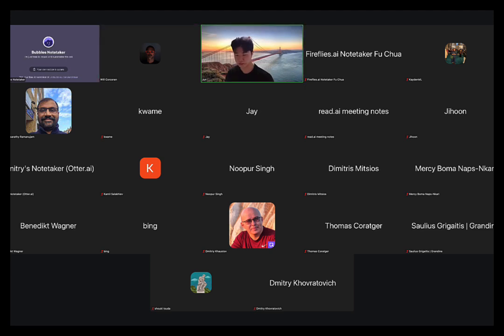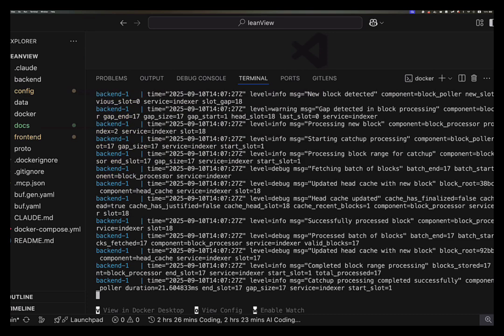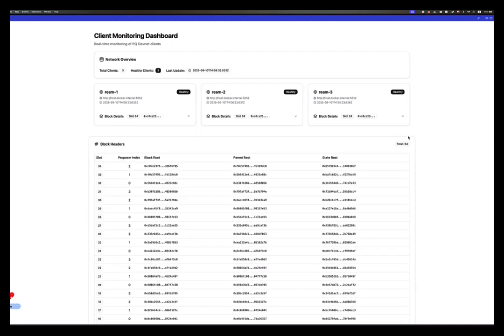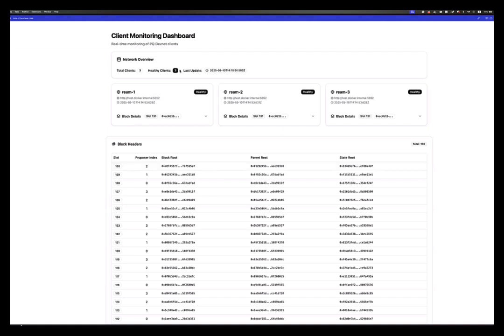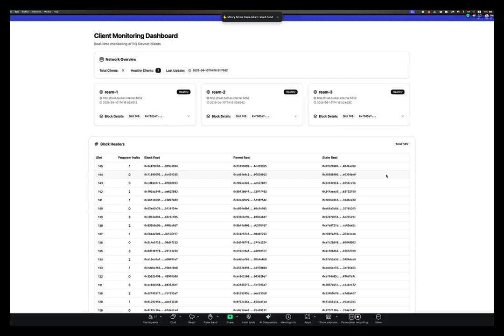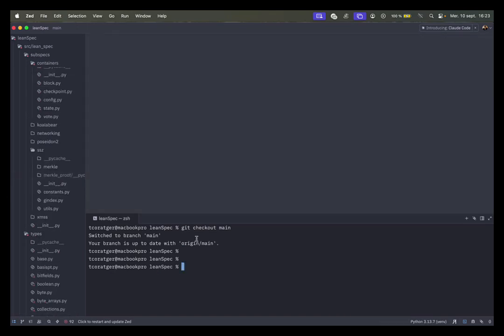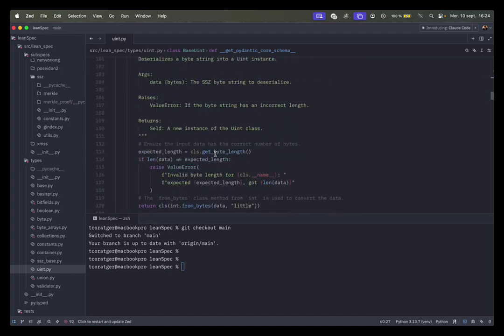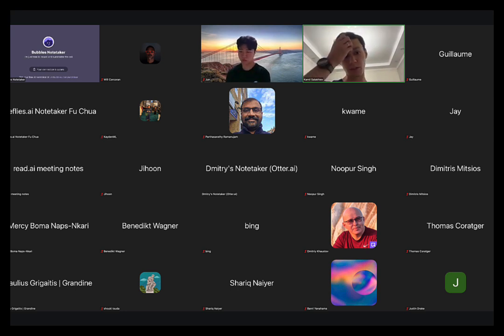Post Quantum (PQ) Interop Call #9, Sep 10 2025